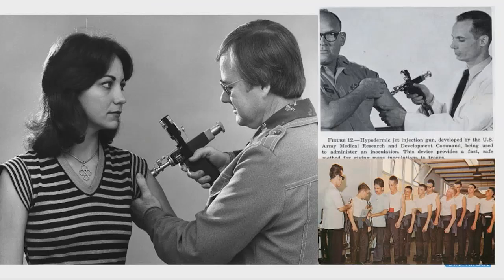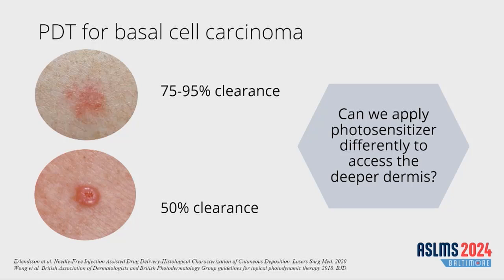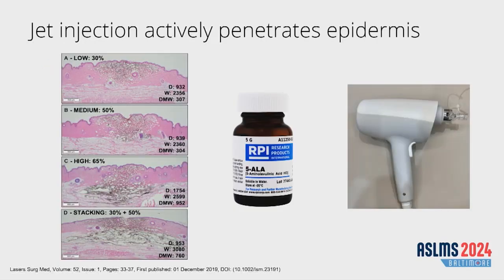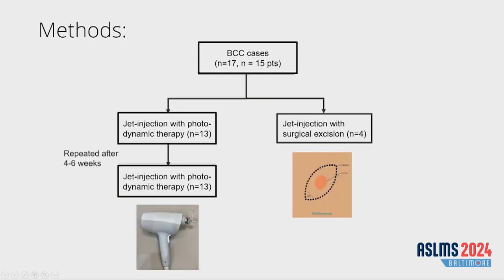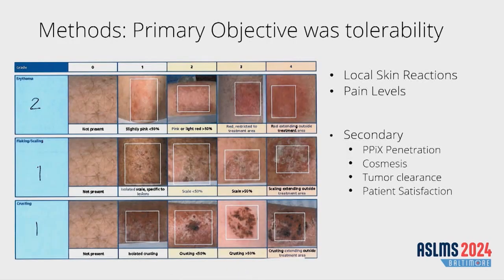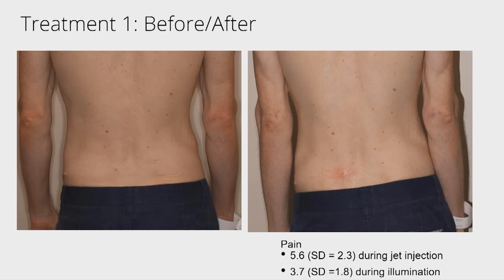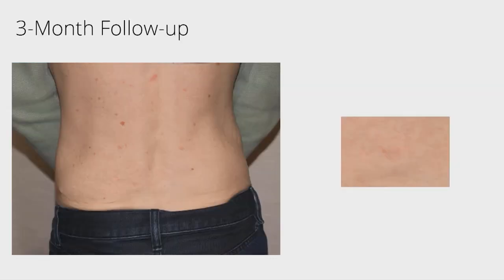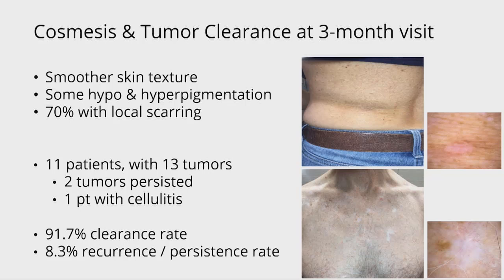ASLMS ABSTRACTS Clinical Applications 4 10